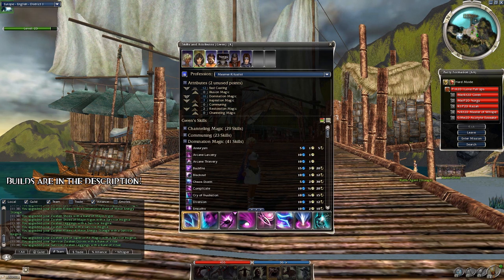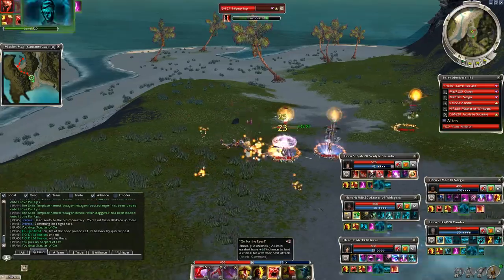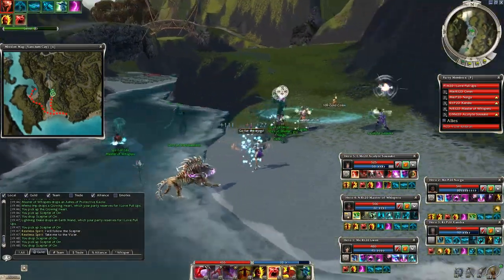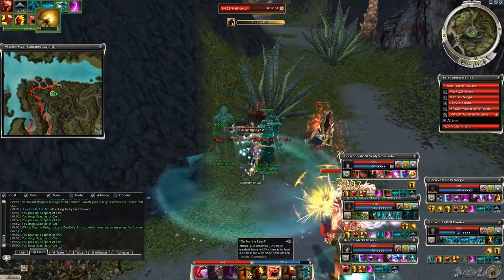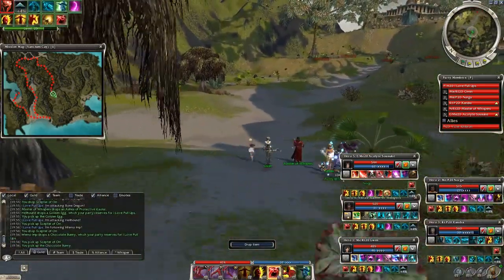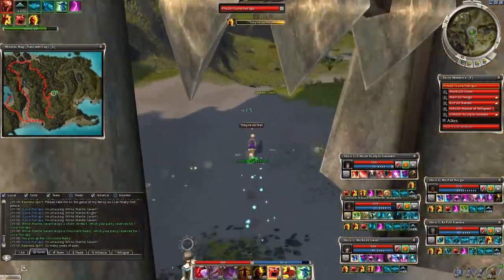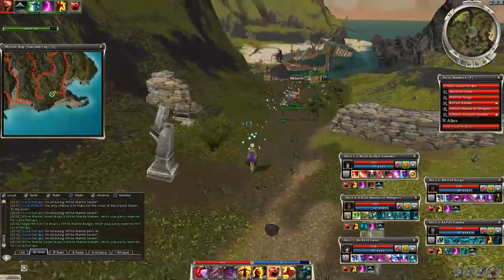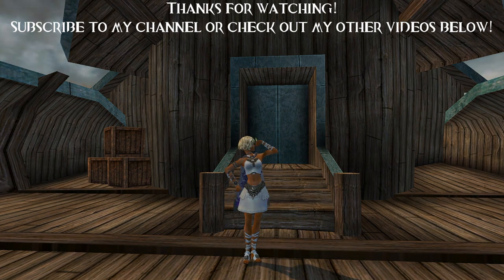Guild Wars Hard Mode Mission Guides [Prophecies] #14 Sanctum Cay [no cons]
Hi!

Sanctum Cay is a relatively easy mission since the 2011 update, when developers changed the behaviour of the white mantle and Khilbron. Get the scepter, find the Restless Spirit, go to Vizier Khilbron, take the spirit back to his grave, reach the docks and get on the boat.

---Timestamps---
0:06 - Hero setup and tips
0:22 - General informations
0:46 - Enemy builds
0:54 - The mission
1:43 - Beginning of the bonus
4:16 - Reaching the fort - pay attention to the Restless Spirit
4:50 - Cutscene
6:40 - Bonus completed
7:30 - Mission completed

---Builds/Attributes/Weapons---
Paragon: OQej0xmDKTOMMMHMWY9Yn1AhqiA
Attributes: 16 leadership, 12 dagger mastery
Weapons: zealous dagger of defense

Mes1: OQhkAsC8gFKyJkDT/QY6FRGcxA
Attributes: 16 domination magic, 12 fast casting, 7 inspiration, 2 restoration
Weapons: 40/40 domination set

Mes2: OQlkAkC8QZizJIHM9GCmuKsGYHD
Attributes: 16 domination magic, 10 fast casting, 6 inspiration, 8 command

Rit: OAmjAqkrpOYzwp17xBNtc7YnJA
Attributes: 13 spawning power, 11 communing, 10 command
Weapons: any high energy staff

Necro: OAhjQoGYIP3hq6QbYexkmTuxJA
Attributes: 13 blood magic, 9 soul reaping, 12 restoration

Ele: OgVDILysNkjvh3QHGOuA5AkB
Attributes: 16 air magic, 11 domination magic, 7 energy storage

---Builds for other professions---
1. monk: OwcT4YI6VaBymMmcX06TNqL6iAA
2. ranger: OgcSc5OTOMMMHM2k8azkFH0k
3. necromancer: OAdTQQj2Zyhhh5gxPoqaXkmUVEA
4. elementalist: OgdToYG6VaBymMmcXEZgYQZAYAA
5. paragon: OQej0xmDKTOMMMHMWY9Yn1AhqiA
6. dervish: OgGikysMtdJGKgJdFdRTGDKDCA
7. warrior: OQcSE5OT2FOMMMHMzkGWFWxg
8. assassin: OwFi0xjM5wwwcwEnp/I6RTWDCA
9. mesmer: OQdUAOBPMfSLQ2kxk7iNBmOLBiOA
10. ritualist: OACjAqiMJSVTXTlT+gnNfTQTDgA